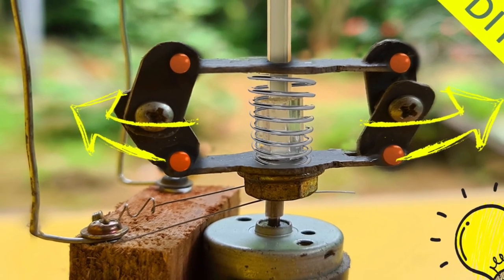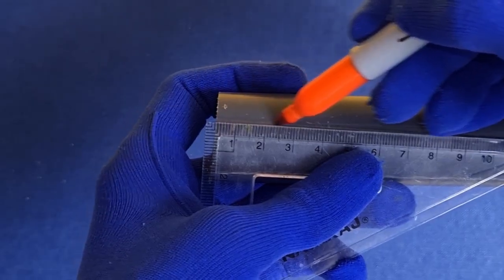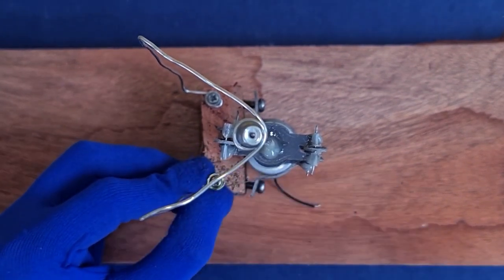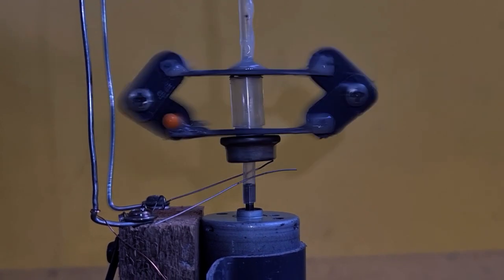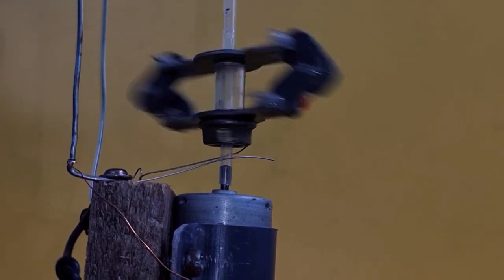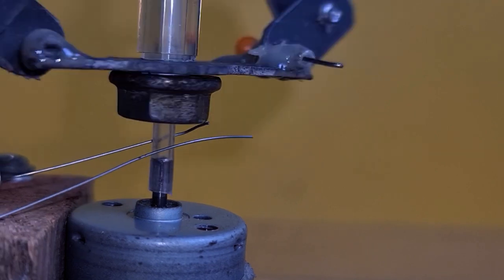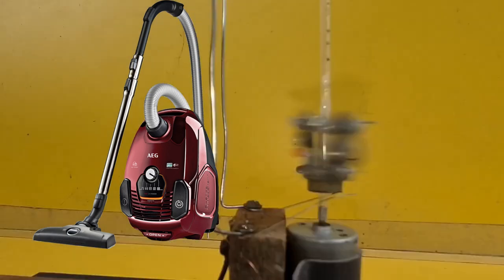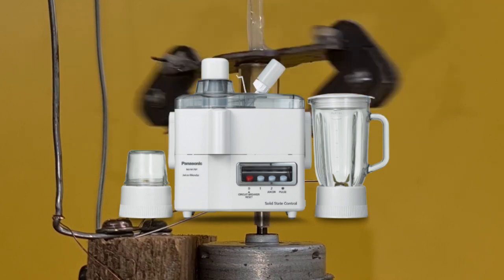Control DC motor using centrifugal force DIY | Control dc motor without motor driver arduino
❤️ Hi friends,

Welcome back to Project Weekend, your go-to DIY project channel!

Today, we've got an incredible experiment to unveil, one that will not only showcase the fascinating concept of centrifugal force but also teach you how to control a DC motor with it.

Behold, our DIY marvel! We've got a DC motor and a series of innovative parts expertly connected to its axis. The magic begins when the motor roars to life, and you won't believe what's about to happen.

First, let's break down the science. Centrifugal force is the unseen power that pushes objects away from the center of rotation, just like you'd feel on a merry-go-round, hurling you outward as it spins.

To demonstrate this incredible force, we've attached two bolts as centrifugal weights to our setup. When the motor starts, these weights are flung away from the axis due to the centrifugal force, setting our ingenious contraption into motion.

On our main axis, we've got a moving part connected to the centrifugal weights. As these weights move outward, it pushes the moving part upwards linearly.

And here's the real magic! This moving part is designed to control a switch. When the motor is at rest, the part is in the down position, making the switch connection, allowing electricity to flow, and powering up the motor.

But the moment we start the motor, the incredible centrifugal force takes charge, pushing those weights outwards, causing the moving part to rise, disconnecting the switch. The motor stops, and the circuit opens.

Now, here's the true marvel! When the motor stops, the centrifugal force gradually subsides, and our moving part gracefully descends, reconnecting the switch. This action restarts the motor, and the mesmerizing cycle begins anew.

So, what's the theory behind all this? We're utilizing the unique properties of centrifugal force to control the motor. As the motor spins, the weights are pushed outward, causing the switch to disconnect and turn the motor off. When the motor stops, the weights return to their original position, reconnecting the switch and powering the motor back on. It's a continuous loop driven by the principles of centrifugal force.

There you have it, a brilliant project that demonstrates the power of centrifugal force and how you can put it to use. We've used PVC pipes, a heat gun, and tiles to create most of our components, so don't hesitate to experiment with this idea.

Keep innovating, keep creating, and remember, the world of DIY is full of surprises. Until next time, on Project Weekend!

- Please 💬 Comment your ideas in the comment section. Your comment helps me a lot to produce more quality videos in the future.

If you like my channel, then, please